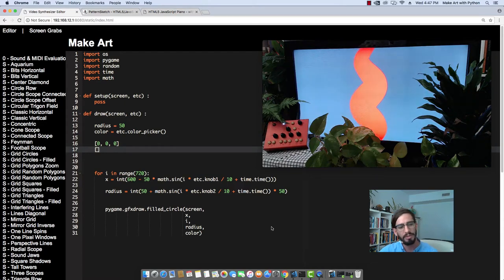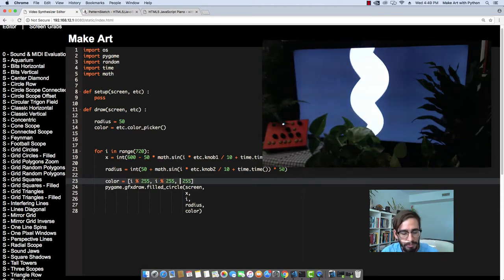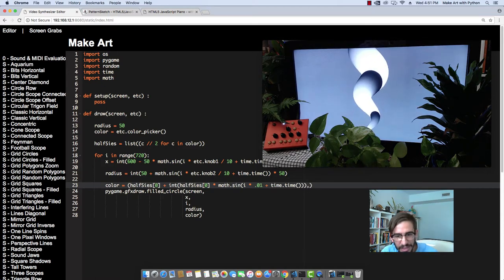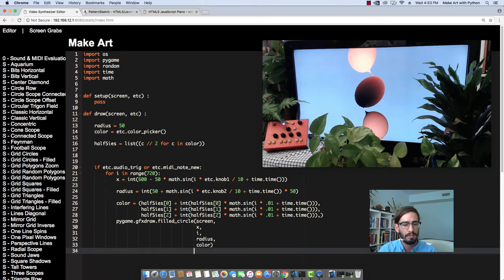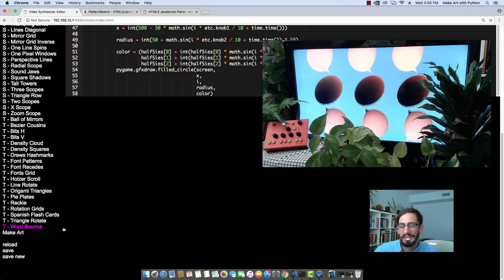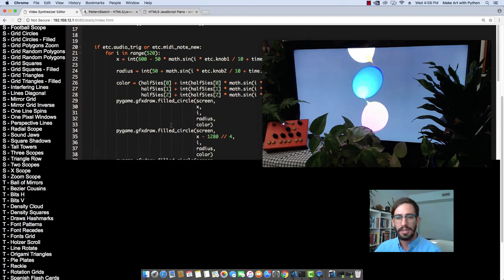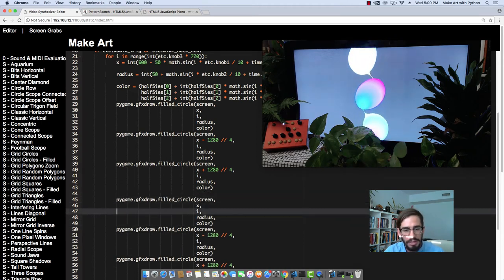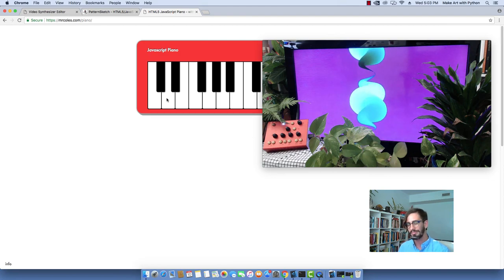Programming the Critter and Guitari ETC Part 2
Programming the Critter and Guitari ETC video synthesizer in Python and Pygame. We'll use Zach Lieberman's initial sketch, and make it interactive with the ETC's knobs.